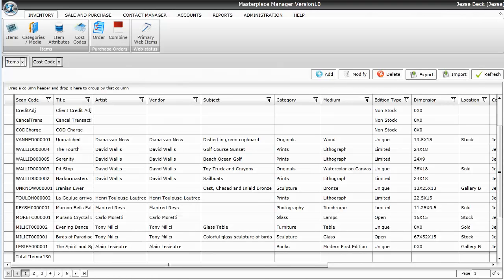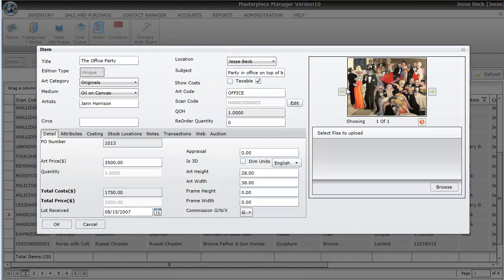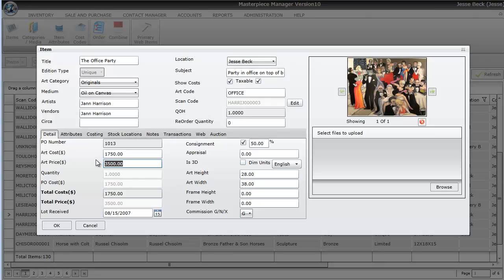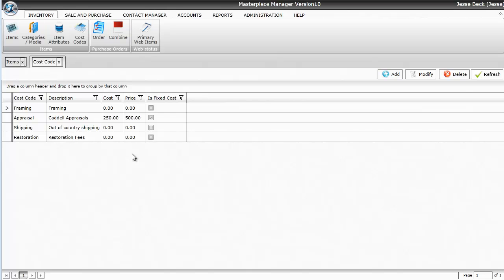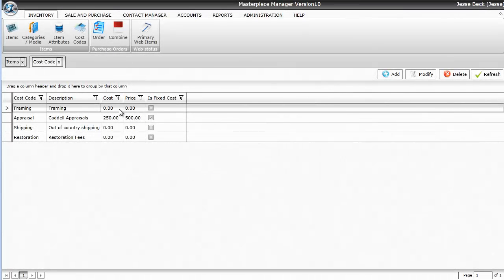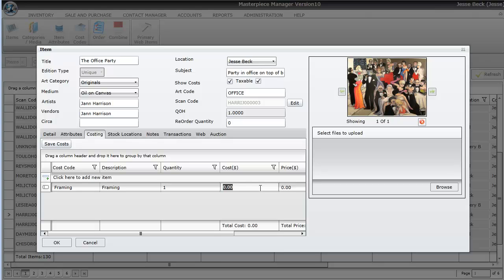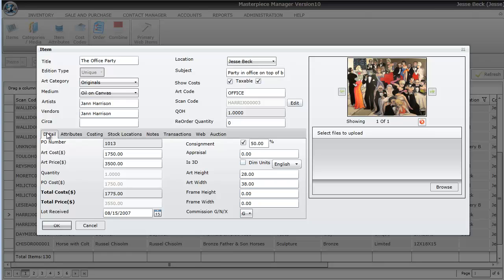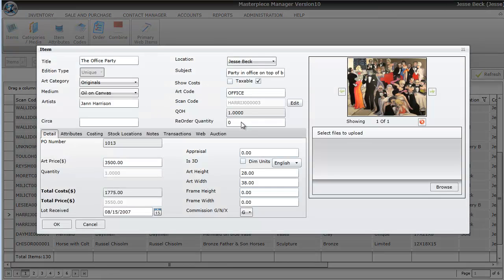Costs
How to add a cost to inventory